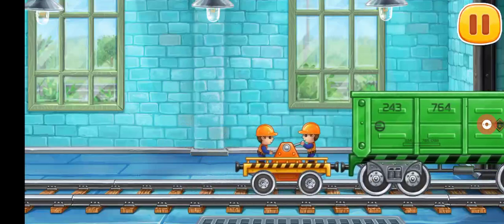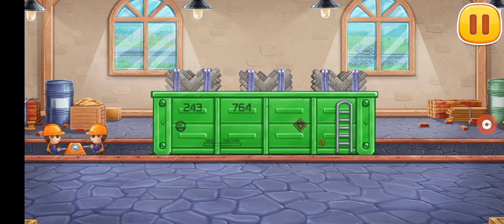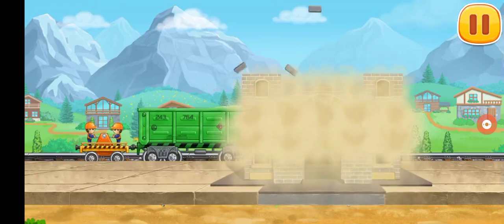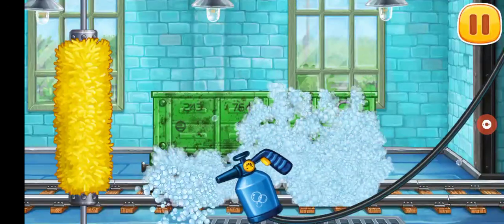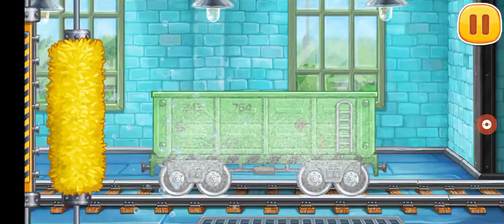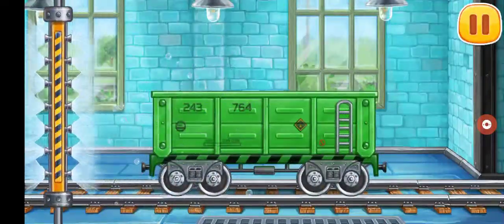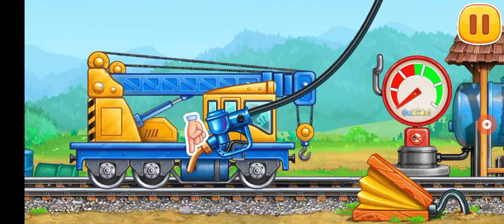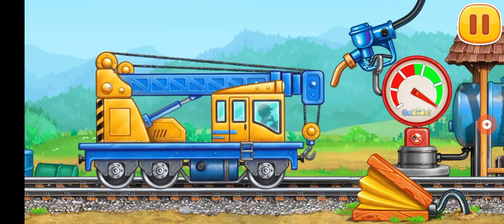railway station building and rail road building 🏫 part 4